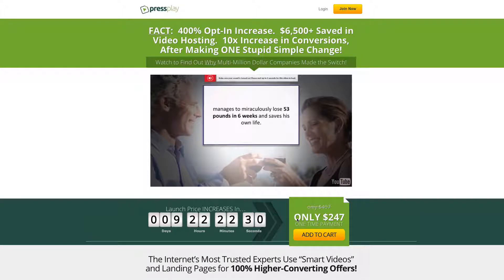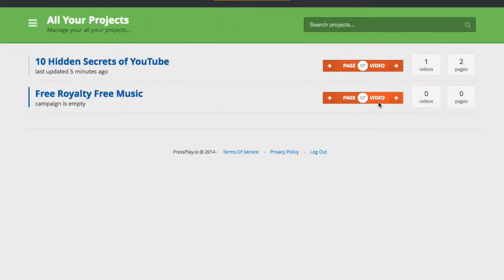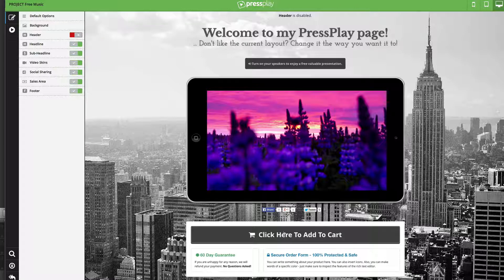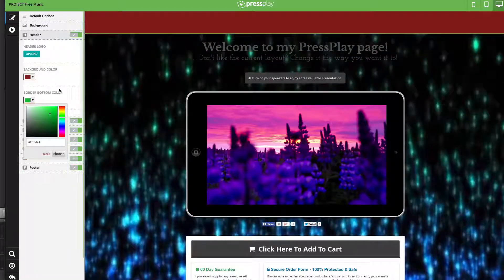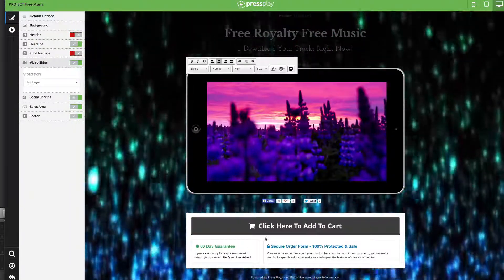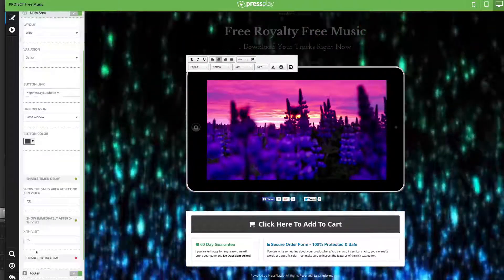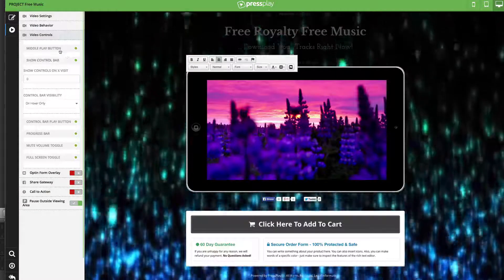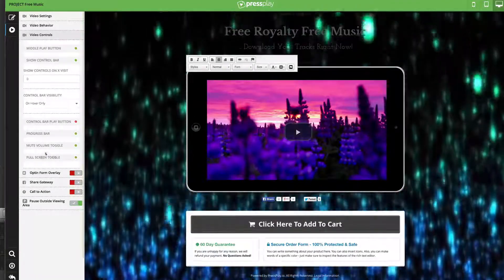PressPlay Bonus and Demo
PressPlay Bonus and Demo - See our bonuses and learn more ay
The World’s Most Engaging Sales Machine.
Now Enhanced By The World’s Most Powerful Marketing Features!

Publish Anywhere
PressPlay was built to be extremely flexible, allowing you the option of utilizing one of many customized landing page templates OR to publish your video on to WordPress, your own server, or any other website you own!

Use our Pre-Built, Customizable Templates
Design and publish a high-converting video landing page in a matter of minutes.

Embed on Your Own Site
Want to embed just the video? Simply copy and paste the embed code onto any web page and reap the powerful features of PressPlay

Easy Integration With Wordpress
Install our PressPlay WordPress plugin and easily connect your PressPlay to any WordPress site, without any technical skills needed.

Once connected, you can easily update the page directly from PressPlay.

Insantly Create Viral Facebook Videos In just 4 clicks!
Build a viral machine by creating a “signal interrupt” right in the middle of your video, requiring all viewers to share your video on their Facebook news feed before they continue watching the rest of your video!

Customizable Templates (Ever-Growing!)
Based on extensive testing, we have created a collection of high-converting, pre-designed templates of which can be customized based on your needs.   We are constantly developing new templates and will continually add more and more designs to your PressPlay members area!

“Smart” Video Player & User-Experience Features

Resume Playback
Have your video start playing exactly where the visitor left off. Talk about a great user-experience!

Show/Hide Controls
Not only can you have full control over if the video player controls are showing to the visitor, but allow the controls to show after a certain number of visits from the same person.

Auto Pause
Ensure that your visitor watches your video, by auto-pausing the video as soon as is not visible in their browser.  Have it start back up when they can see the video and are able to watch it.

Lead-Generation & Call-To-Action

Email Marketing Integration
PressPlay integrates with any email marketing provider, including popular services like Aweber, GetResponse, MailChimp, or any other opt-in form code!

Share-Gate Options
Create a viral buzz about your video, by requiring the visitor to share your video on Facebook in order to watch or continue watching the video. The viral sharing continues on and on and on…

Timed Call-To-Actions!
Direct your most engaged viewers exactly where you want them to go with a clickable call-to-action embedded within your video… or below your video.

Video Insights / Analytics
Measure what matters. Monitor how many people are seeing your videos, measure engagement, and track conversions in an easy-to-read dashboard. As you learn what engages your visitors, you can use those metrics to improve your conversions.